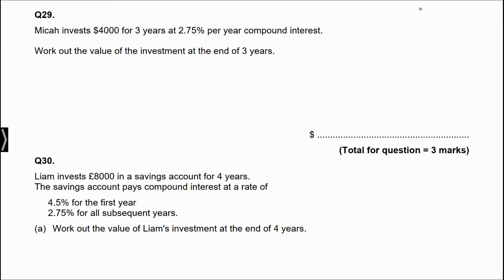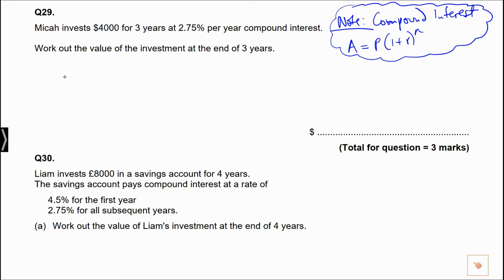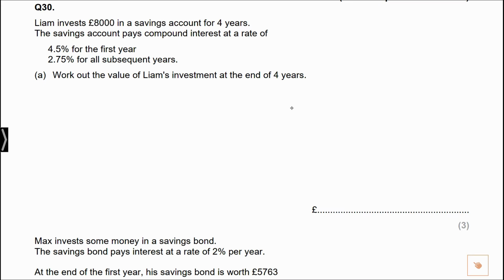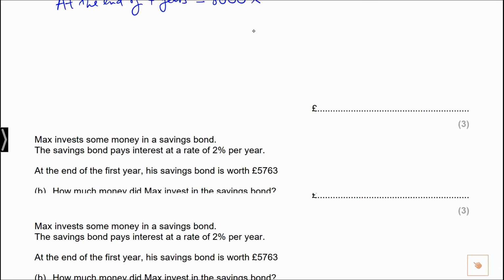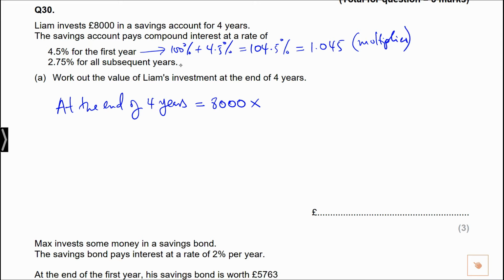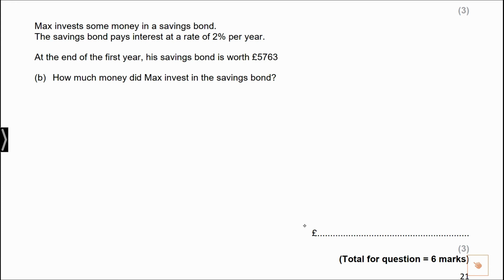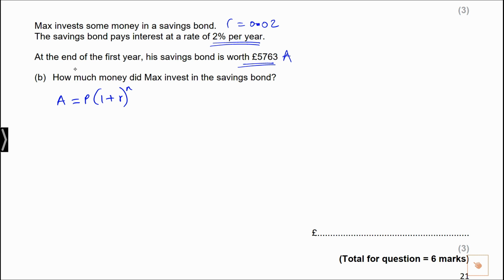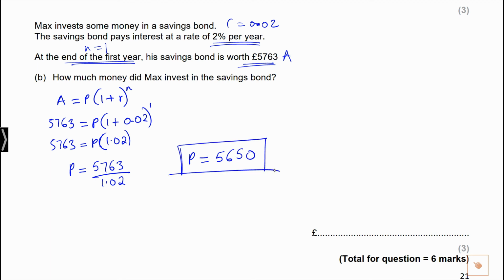Edexcel IGCSE Maths Revision Booklet 1, Q29, Q30, compound interest